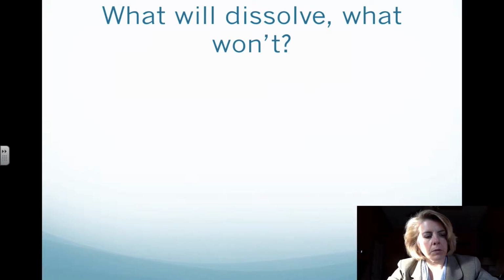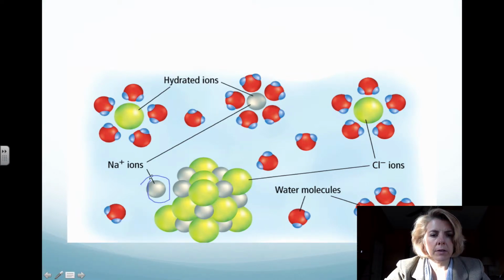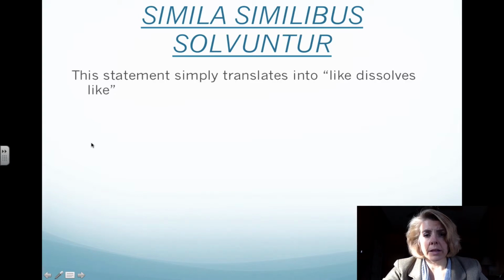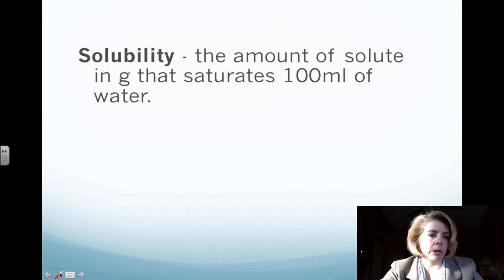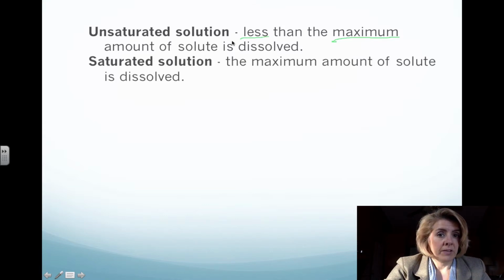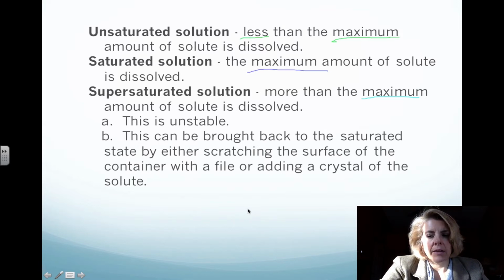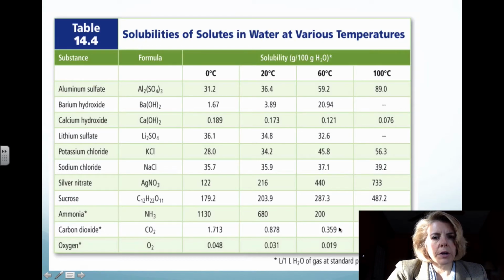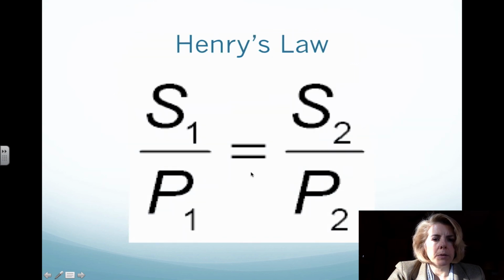Chapter 14 Mixtures and Solutions Part III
This video describes the solubility of polar/non-polar solvents.  It also describes the process or solvation, saturated/unsaturated solutions and solubility of a gas with Henry's law.